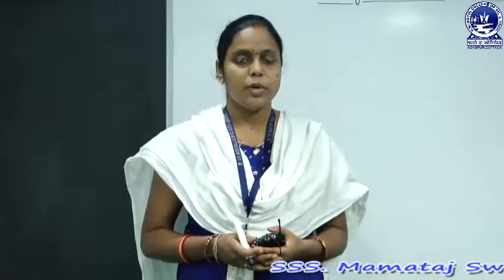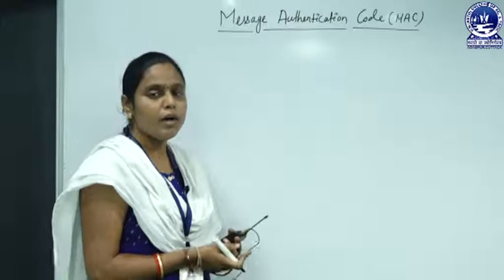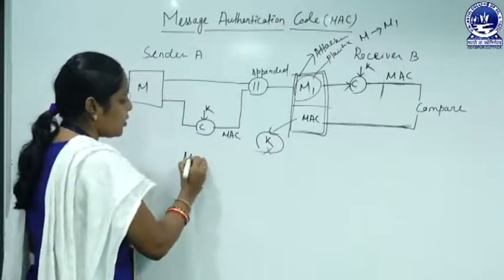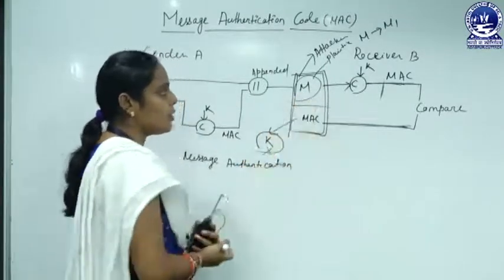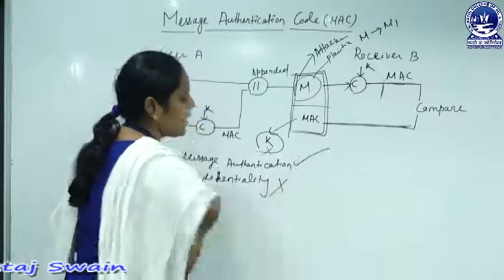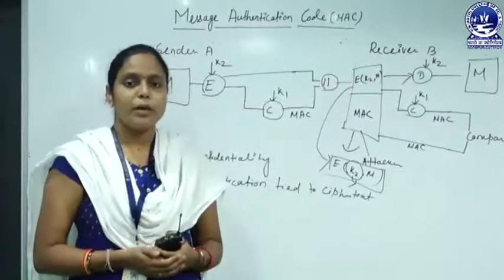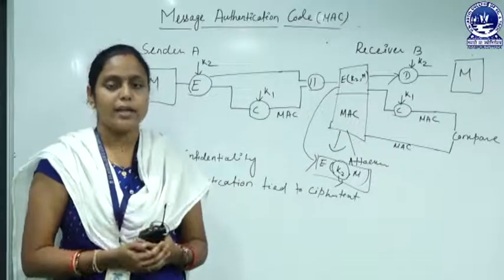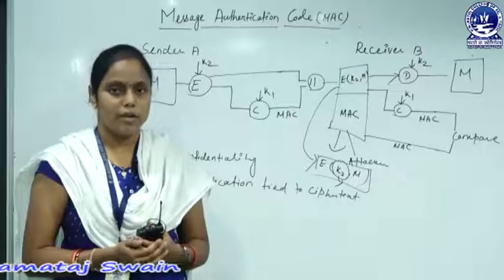NETWORK SECURITY : TYPES OF AUTHENTICATION -PART-II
This video describes the Message Authentication Code (MAC) in Network Security .
This is made by Mrs. Mamataj Swain. Lect. Dept. Of M.Sc.Comp.Sc .